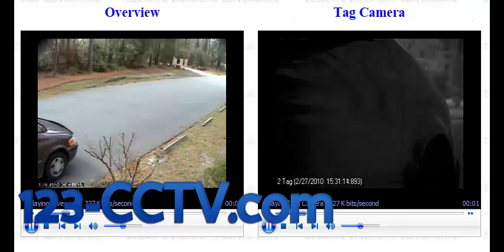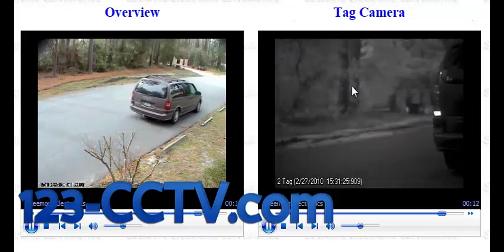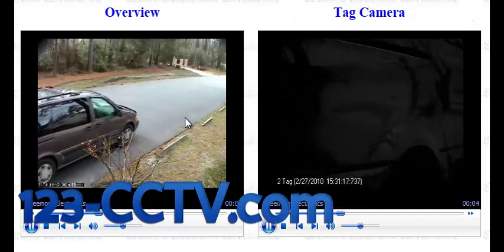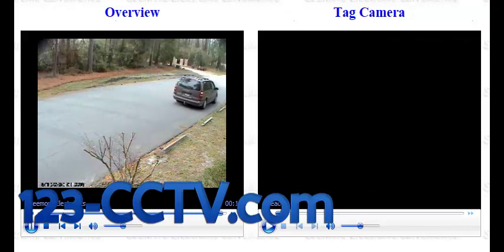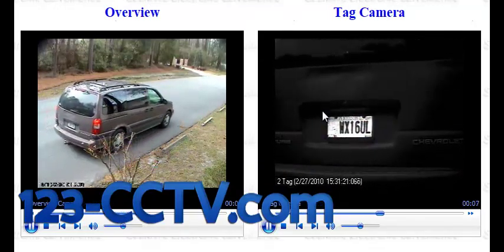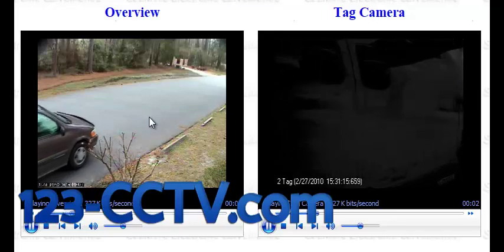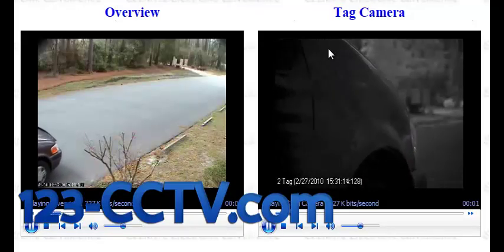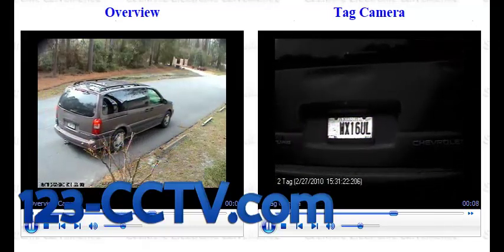How to properly set up a license plate capture camera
We demonstrate in this video how you should set up a license plate capture camera and how the video should look like from the license plate camera. This set up was done at a gate entry where 2 cameras were installed. One is the license plate camera on the right hand side, and another is a general cctv camera with a wide angle of view. You will notice that the license plate capture camera on the right provides video which is noticeably darker in the day. This is due to shutter rate control which darkens the video and provides a clear crisp capture of the license plate of vehicles passing by. For this reason another camera capturing a wider angle of view to pick up vehicle make and model is necessary. You can find our later license plate capture camera here:

Video obtained courtesy of Steve Seymore